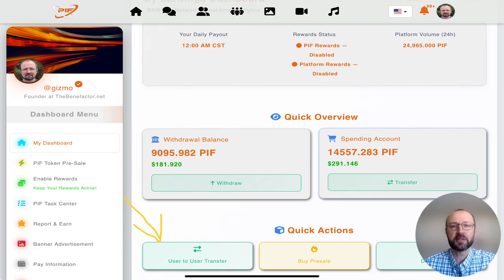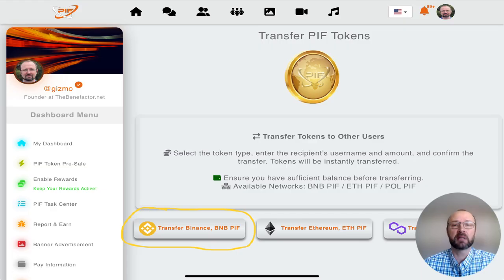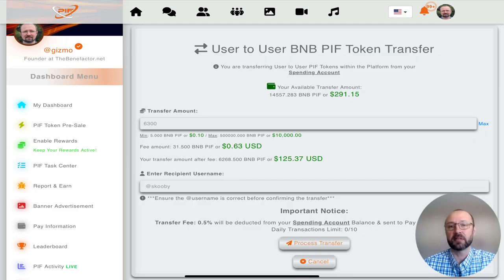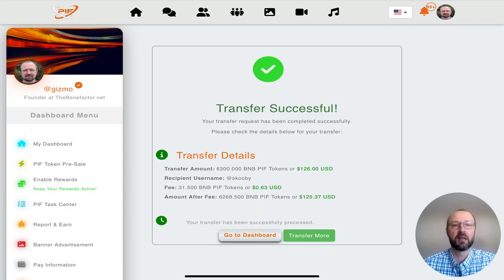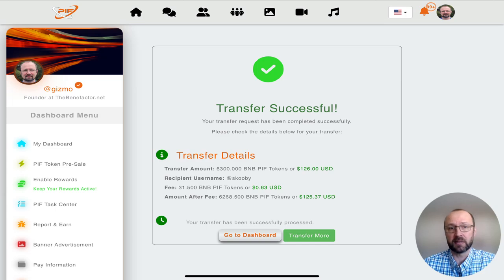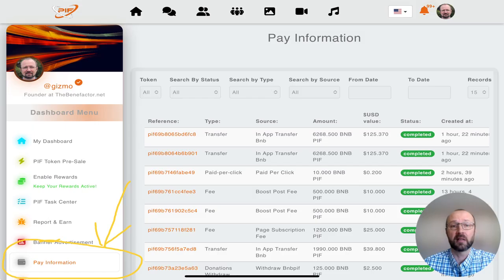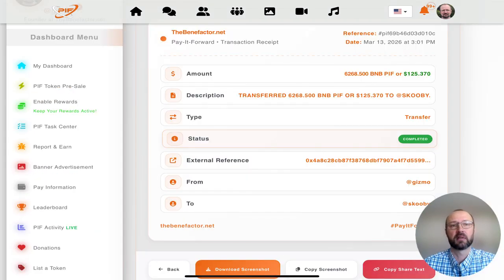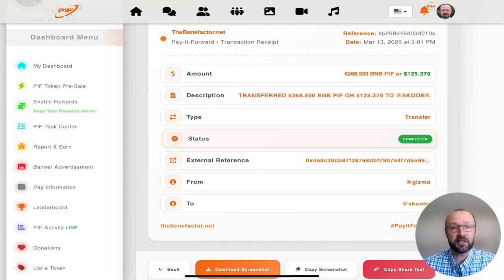Utility Series #7 - User to User Transfer | Small Actions Power Big Ecosystems 💸🌐